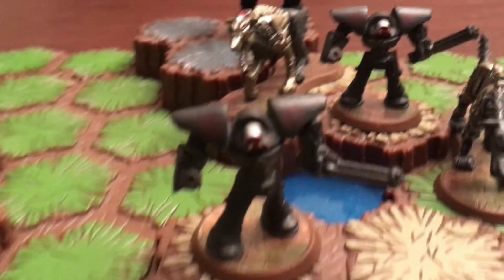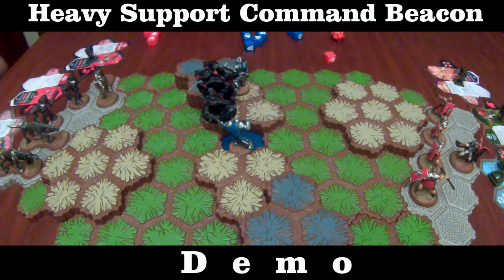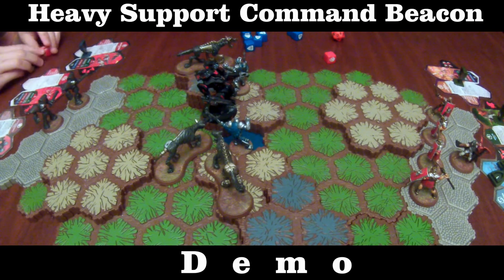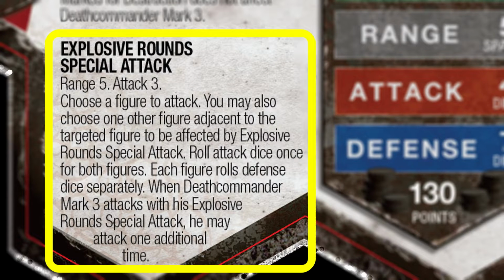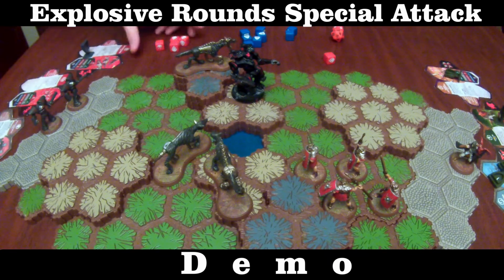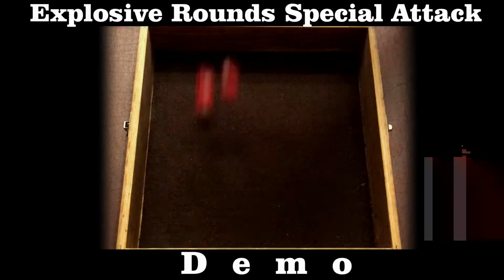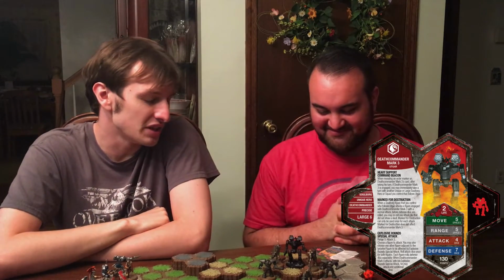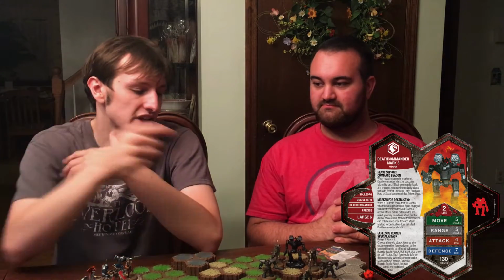Heroscape Custom Spotlight: Death Commander Mark 3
This is a Spotlight on a Custom Unit from Heroscape

            Created By:  flameslayer93

-Original figure:
  Mech Warrior  / Solaris VII Heavy-Class Action Pack
  set / Warwolf

-Community approved? : Yes